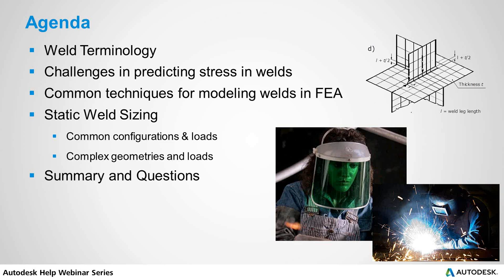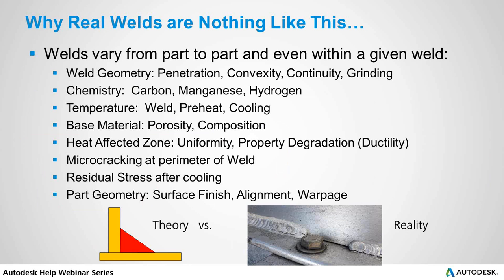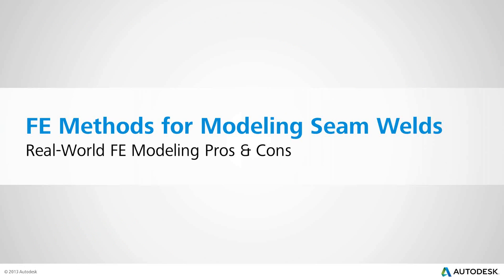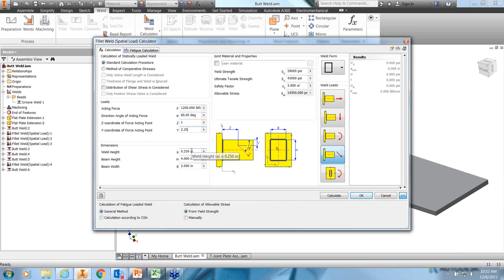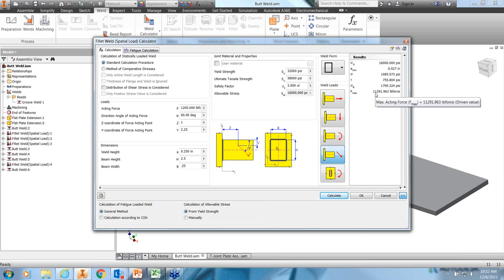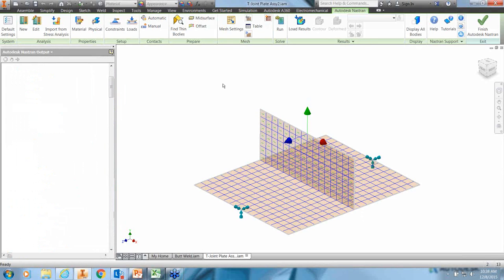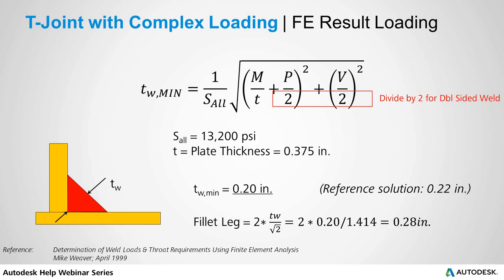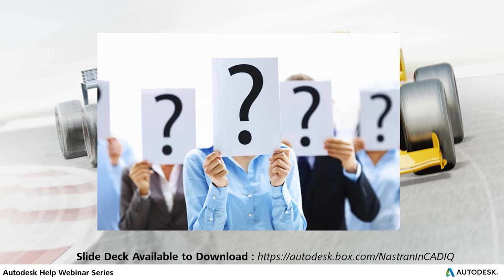Predicting and Validating Welds with FEA in Autodesk Nastran In-CAD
Vince Adams and Dean Rose investigate the world of weld prediction and validation in this installment of the Nastran In-CAD webinar series. The webinar focuses on weld terminology, challenges in predicting stress in welds, and common techniques for modeling welds in the FEA environment. Several guidelines are given for outcomes we should expect when modeling welds. After viewing this webinar, the tips and tricks should improve the user’s ability to successfully account for welds in their FEA simulation.